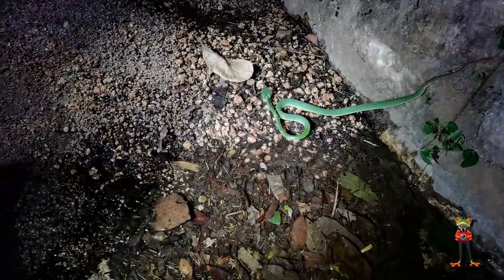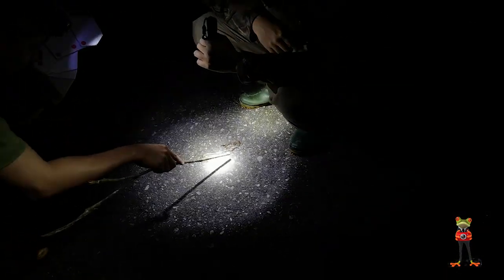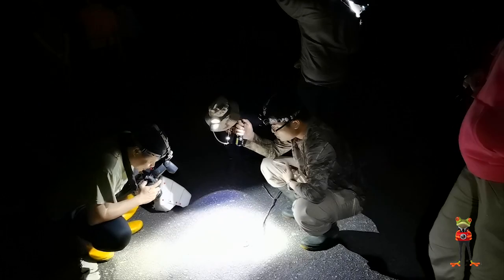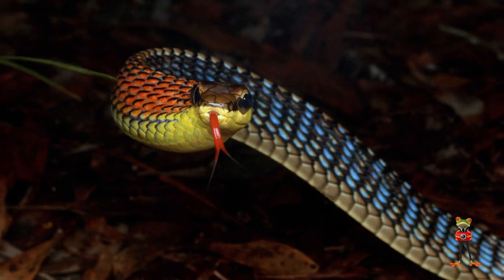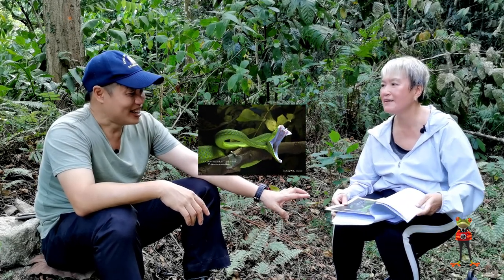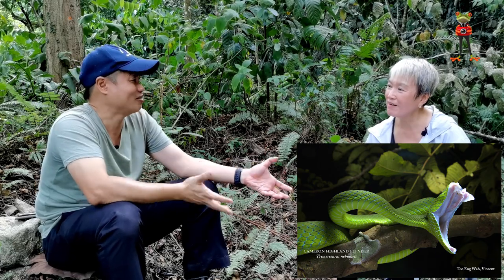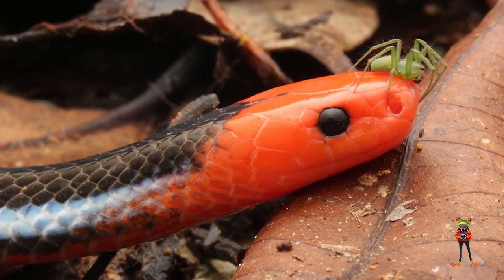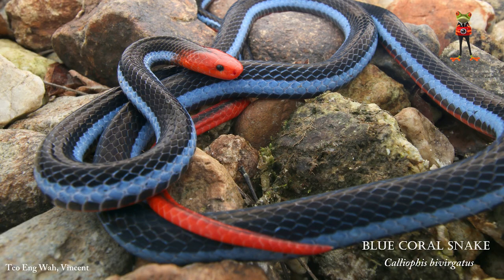Malaysian Snakes - Herpetofauna Photographic Journey with Dr. Vincent Teo - Part 2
MNS NATUREGRAPHER talks to Dr. Vincent Teo of the herpetology group in the Malaysian Nature Society. In Part 2, he introduces us to herpetofauna, snakes in particular. Watch him as he looks for snakes in the forest and describes the species, habitat and behavior. His passion on the study of land snakes has led him to co-author a book entitled "Land Snakes of Medical Significance in Malaysia". In this episode, he shares his knowledge on the diversity and beauty of snakes found in Malaysia.

Images Courtesy of : Dr. Vincent Teo

About MNS NATUREGRAPHER (MNS Photo Group)
Interviews, talks, presentations on Malaysia's nature and photography.